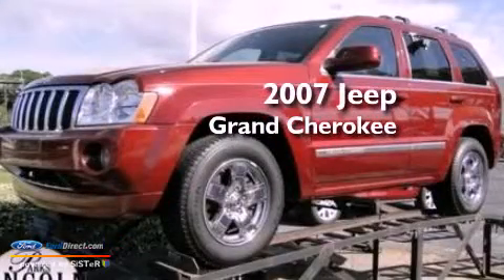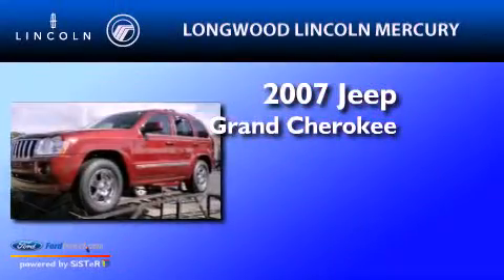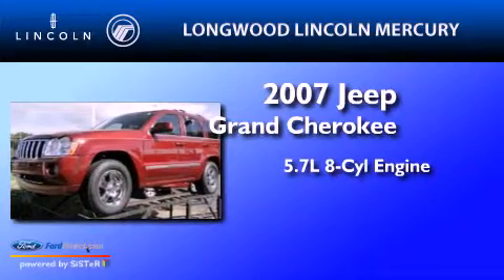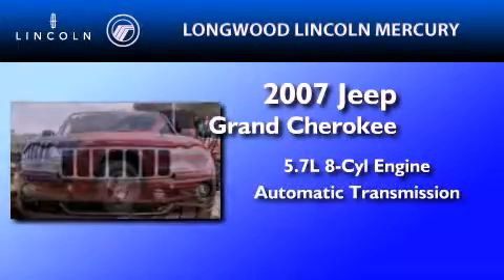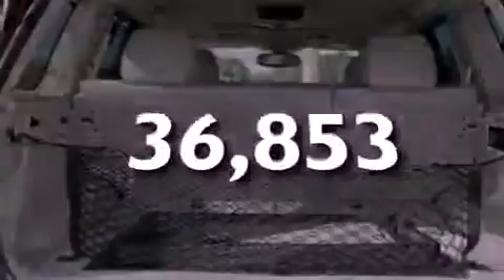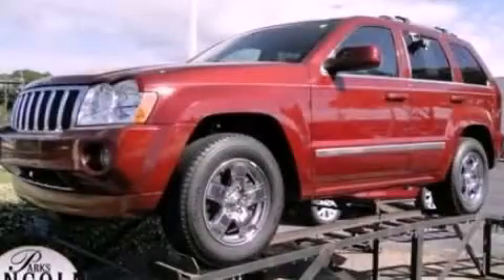2007 JEEP GRAND CHEROKEE Longwood FL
Year : 2007

 Make : JEEP

 Model : GRAND CHEROKEE

 Engine : 5.7L V8 16V MPFI OHV

 Trans . : AUTOMATIC

 Exterior : RED ROCK CRYSTAL PEARLCOAT

 Miles : 36,853

 3505 N. US Highway 17-92

 2007 JEEP GRAND CHEROKEE  FL